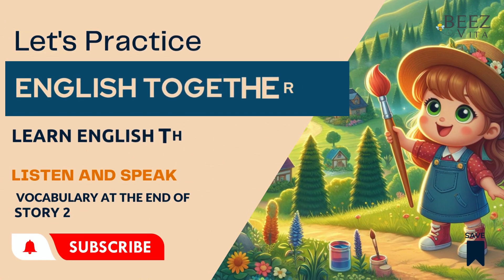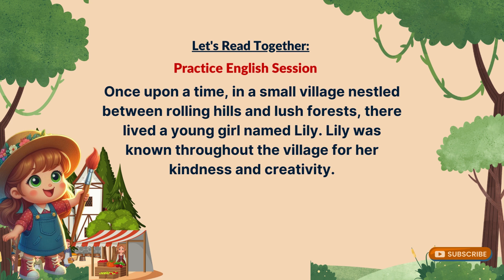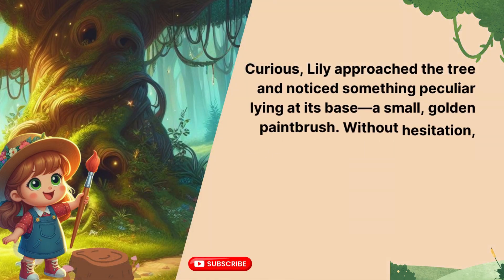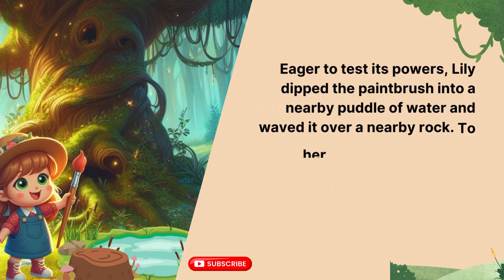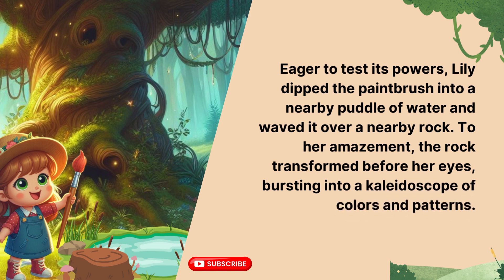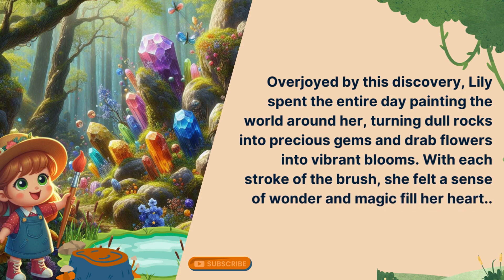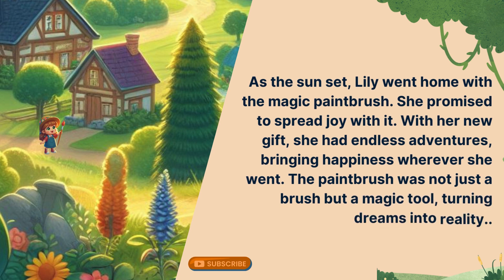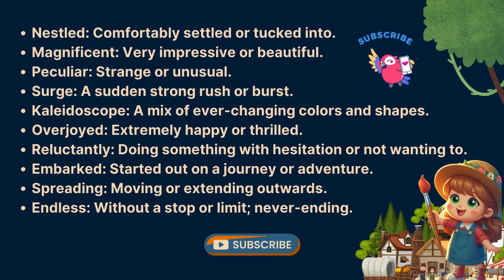English Speaking Practice With A Story in English | Fun English Stories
Improve your English speaking skills with this fun and interactive video. Join us and practice along  Perfect for English learners of all levels. Watch now and have fun!

Nestled Meaning: Comfortably settled or tucked into.
Magnificent Meaning: Very impressive or beautiful.
Peculiar Meaning: Strange or unusual.
Surge Meaning: A sudden strong rush or burst.
Kaleidoscope Meaning: A mix of ever-changing colors and shapes.
Overjoyed Meaning: Extremely happy or thrilled.
Reluctantly Meaning: Doing something with hesitation or not wanting to.
Embarked Meaning: Started out on a journey or adventure.
Spreading Meaning: Moving or extending outwards.
Endless Meaning: Without a stop or limit; never-ending.